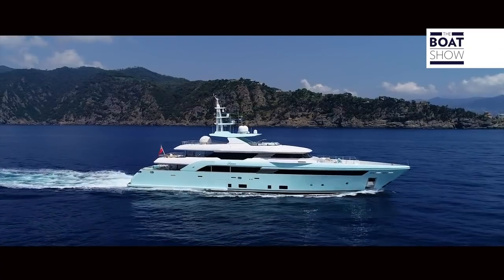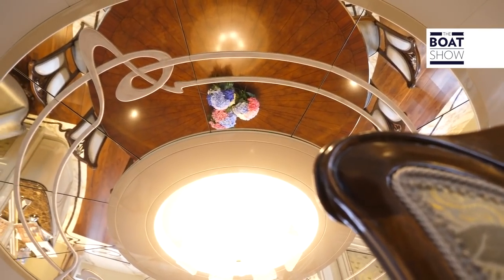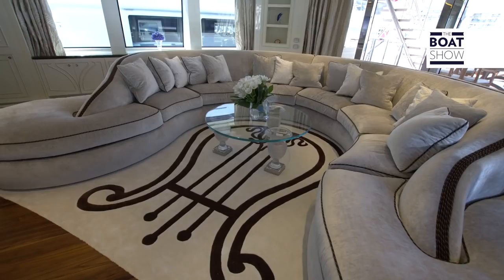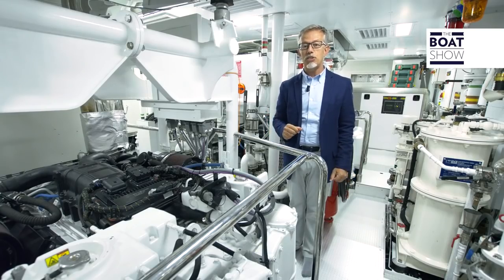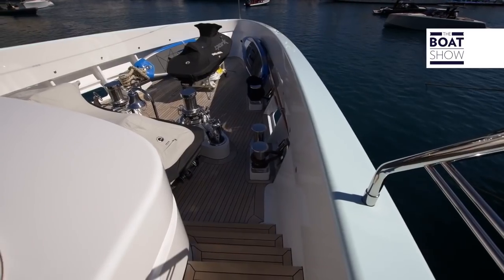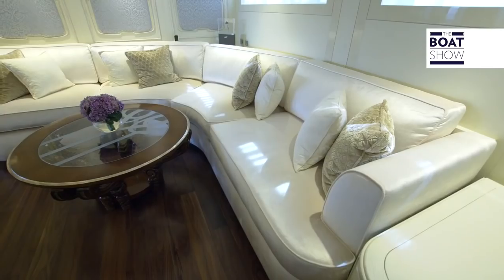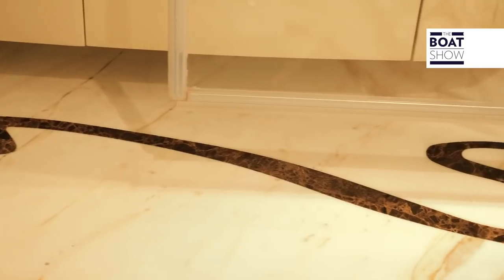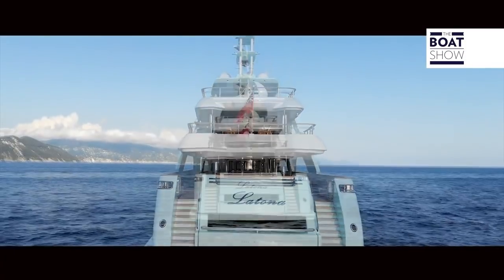Luxury Superyacht - CRN 50m M/Y Latona - Boat Show TV Review